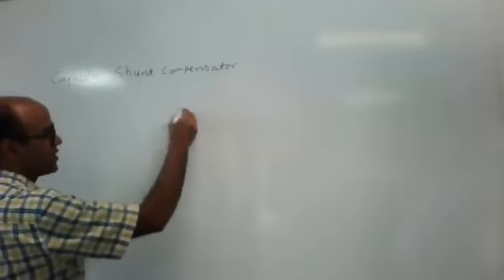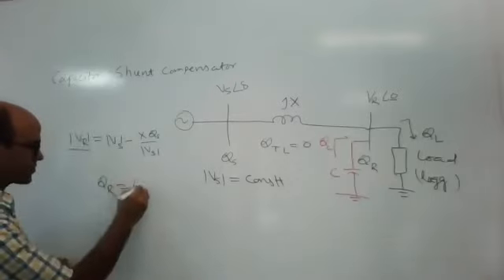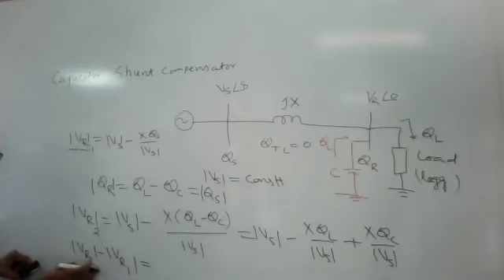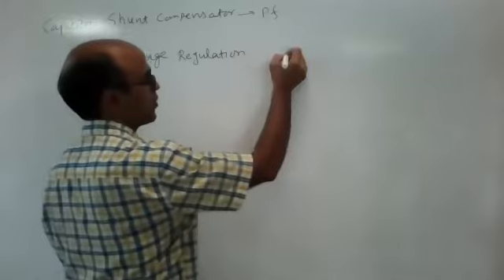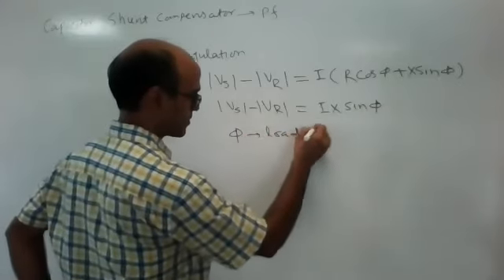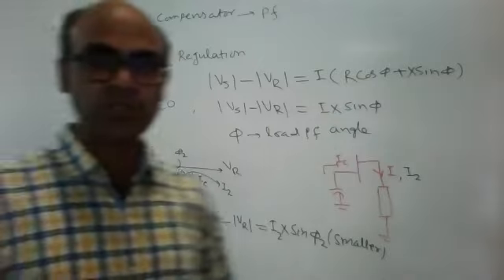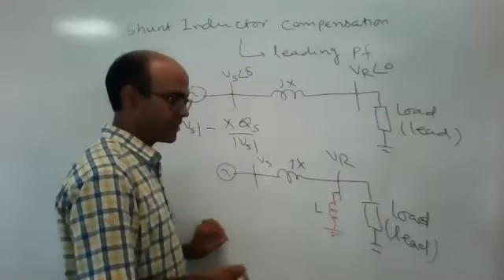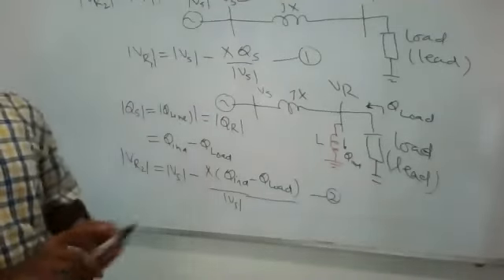Lecture-6.4 PSOC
Effects of Shunt Compensation